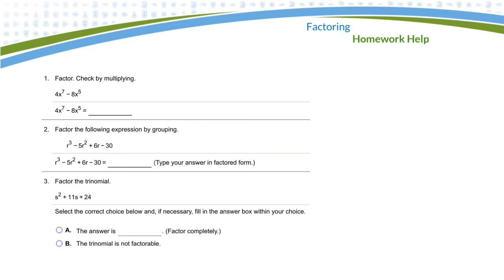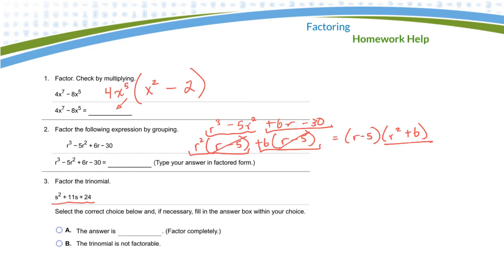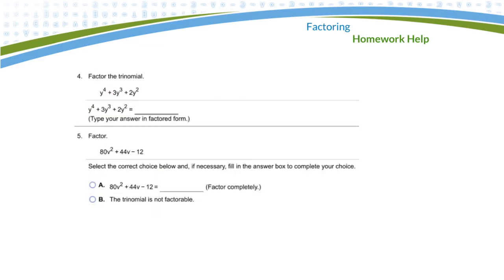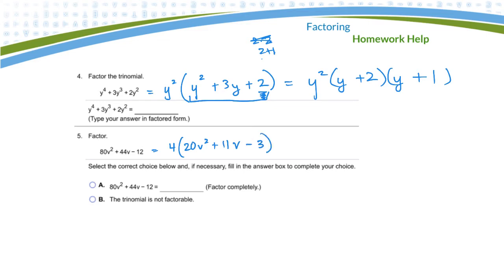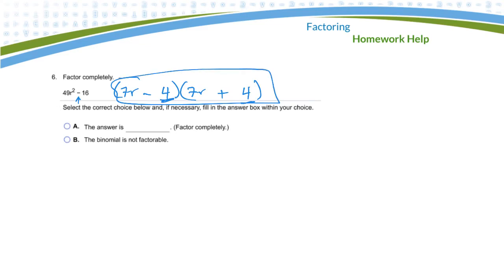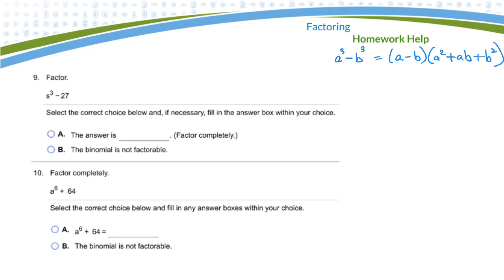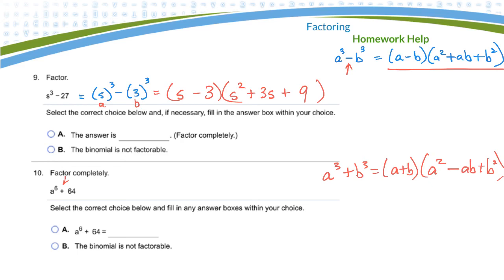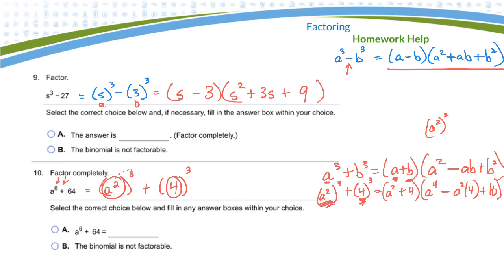MTH0032 R.4 HW Help